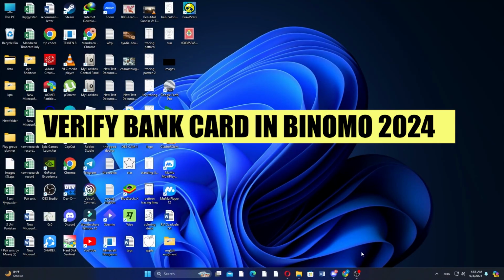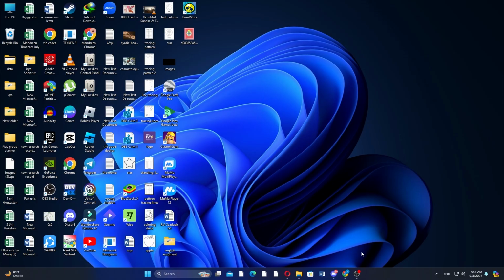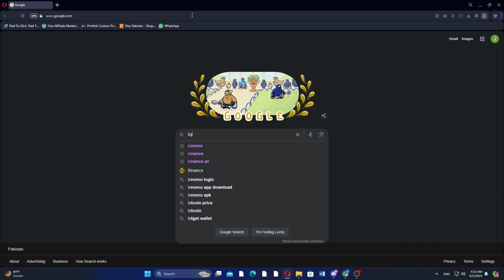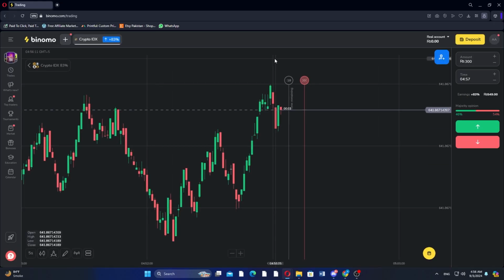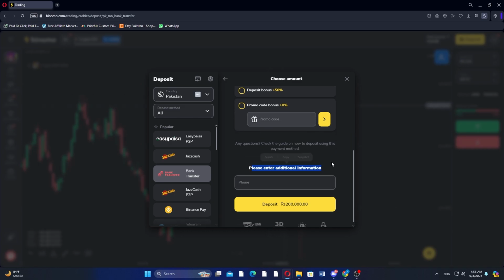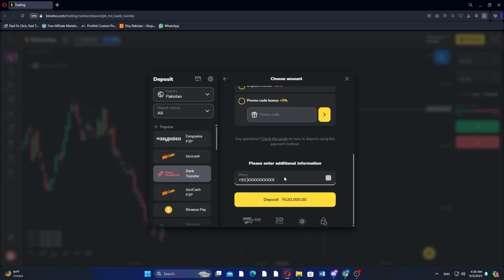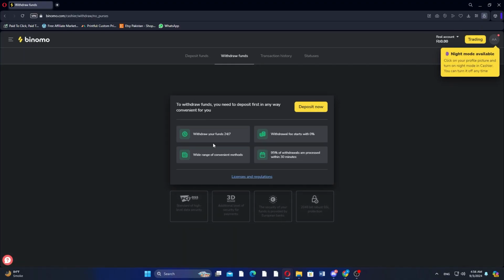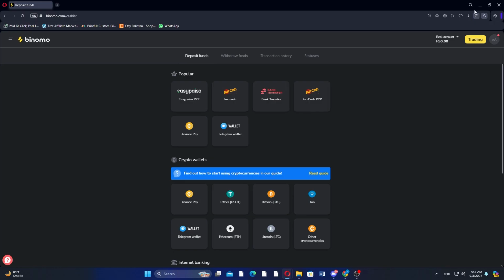HOW TO VERIFY BANK CARD IN BINOMO 2025 (EASY GUIDE)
HOW TO VERIFY BANK CARD IN BINOMO 2025